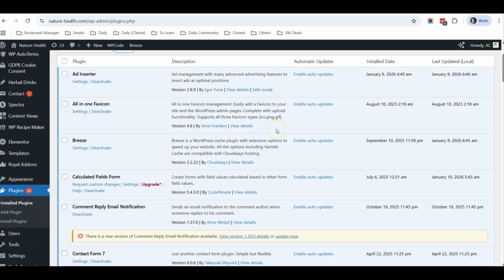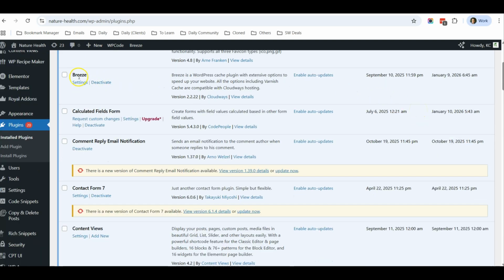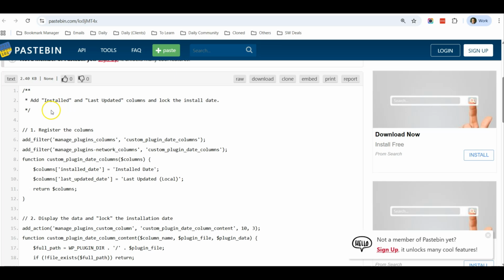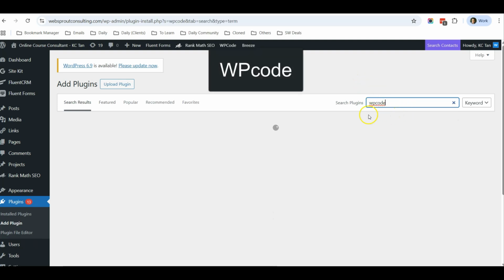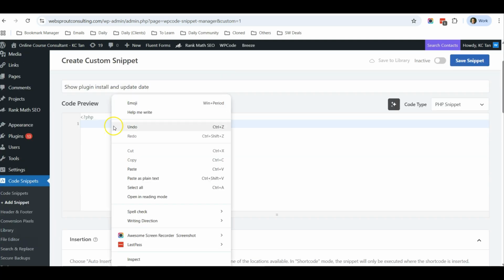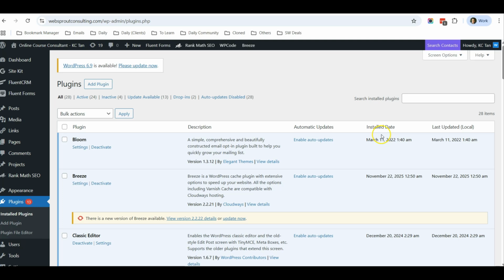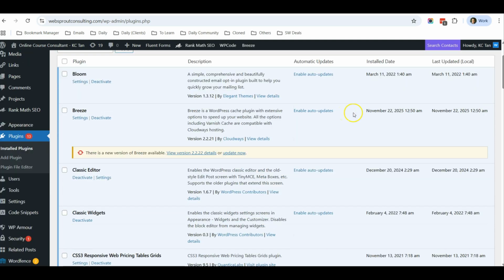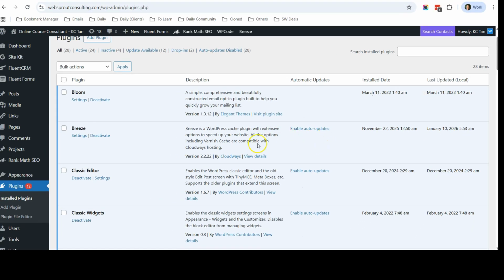How to show plugin last updated & install date in WordPress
Learn how to show the date & time of all the plugins in your website. Do note that tracking only starts after installing the codes shown in the video.

This is useful when you run into issues on your website but you can't remember which is the latest plugin that you have installed or updated (that could cause the issue).

If this tutorial saved you time or taught you something new, do consider getting some stuff (courses, plugins, mugs, t-shirts) from my new YouTube store

Your support keeps the tutorials coming and helps me create even more useful WordPress content for you.